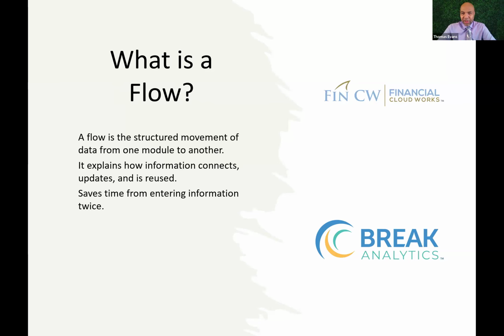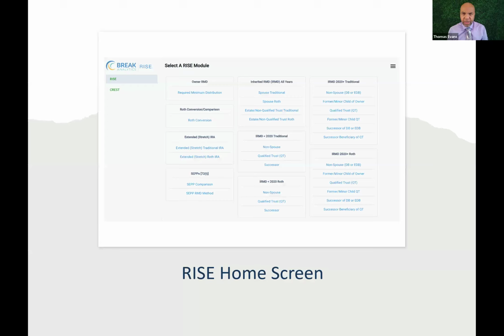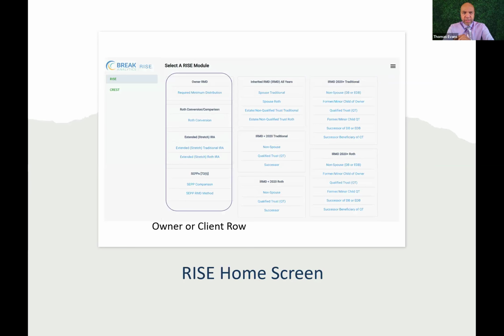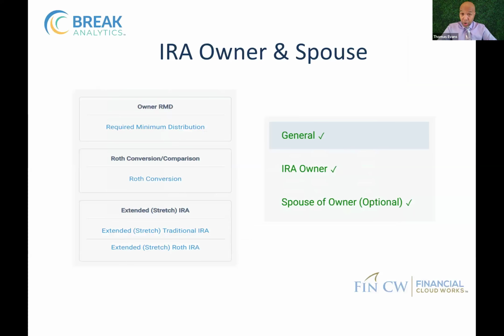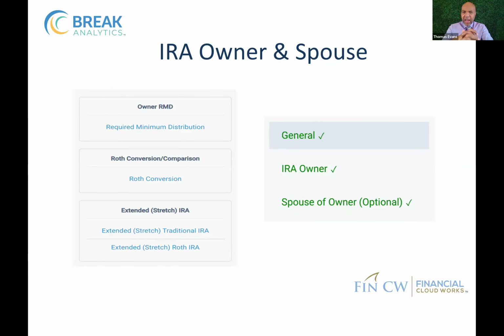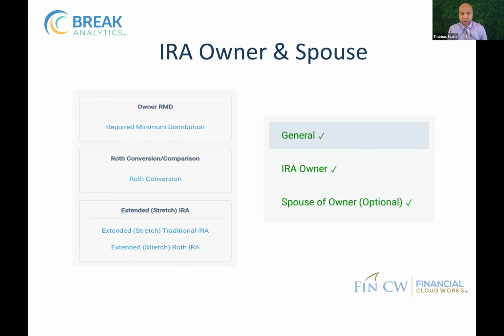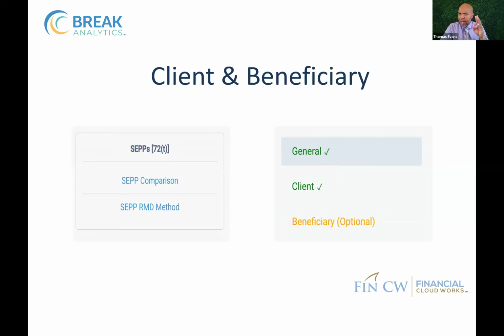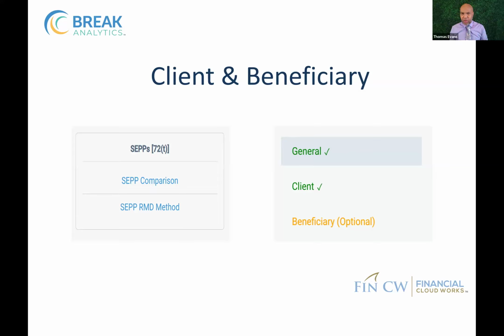The IRA Toolbox - Understanding Case Data Flow in the Modules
@FinancialCloudWorks  presents the IRA Navigation Series -- delivering practical guidance on software usage, planning strategies, and IRA education.

In this session, The IRA Toolbox: Understanding Case Data Flow in the Modules, Thomas Evans walks through how case data flows within the Break Analytics RISE platform — demonstrating how to navigate the modules with confidence, improve accuracy, and make the most of the tools available to you.

This is a practical, software-focused session designed to help users connect the dots between process and platform — so you can work smarter and more efficiently.